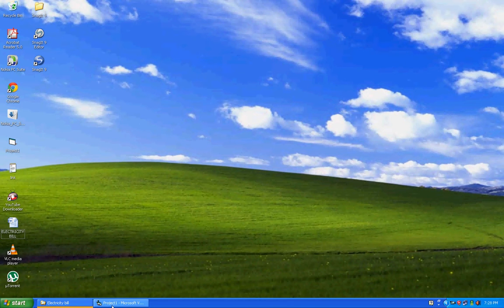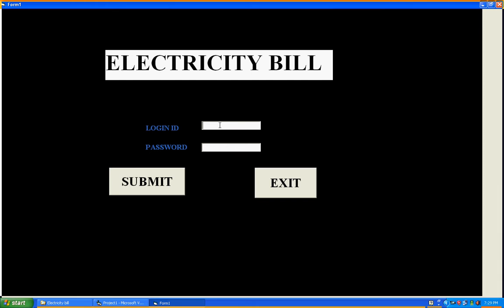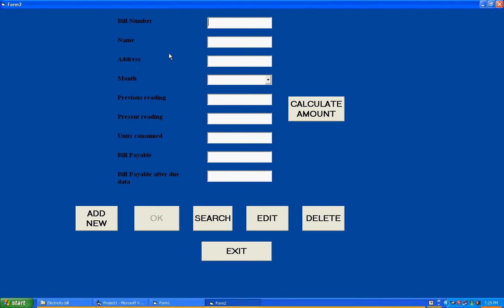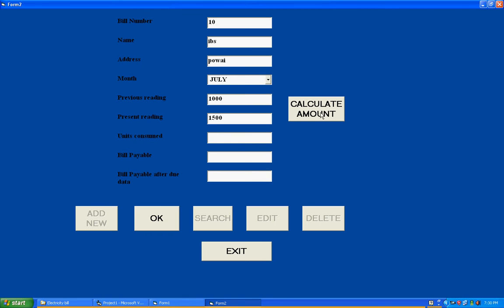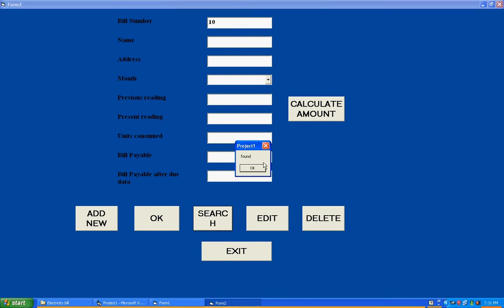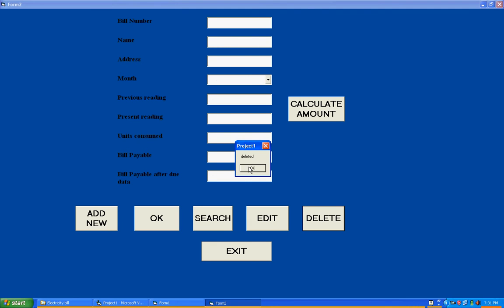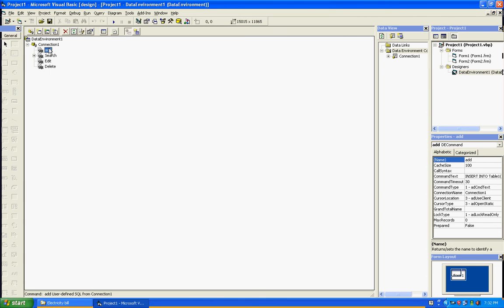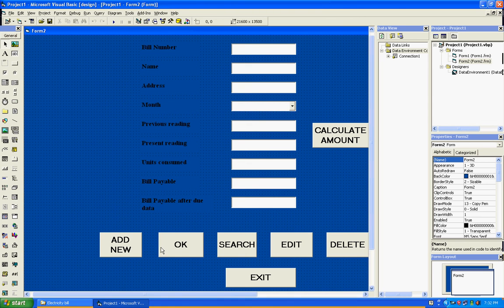ELECTRICITY BILL IBS MUMBAI SECTION E.